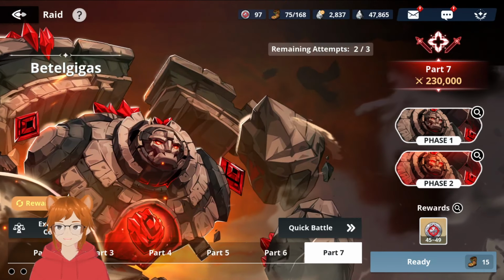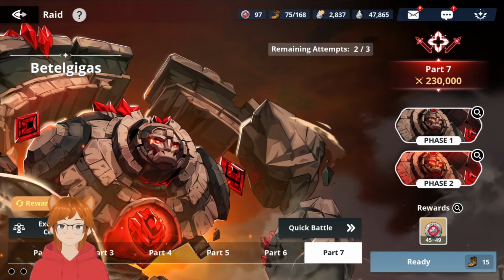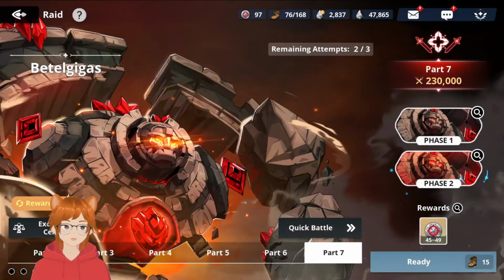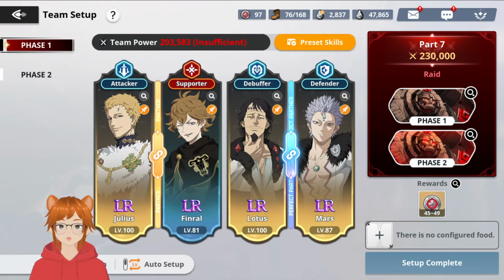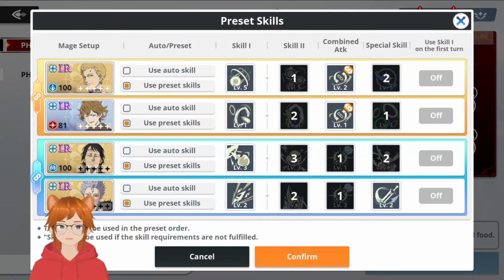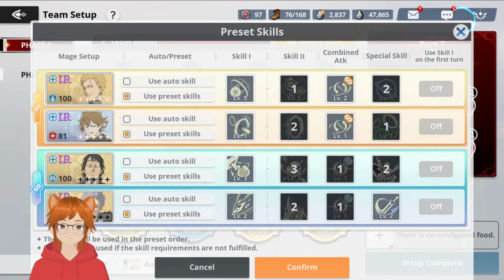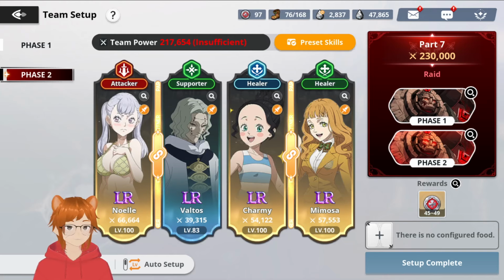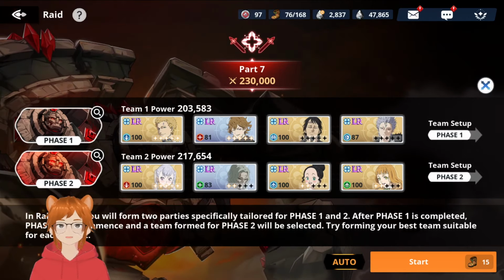How I Auto Cleared Part 7 - Betelgigas Raid - Black Clover M - Guide?*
*Valtos was kinda useless here, main aim is to make your team survive so can use anyone that will help you with that
Sup chief! It's kinda a guide but at the same time not really since I've used a lot of base SSR characters! Either way I hope this helps.

00:00 Guide
04:15 Gameplay Example